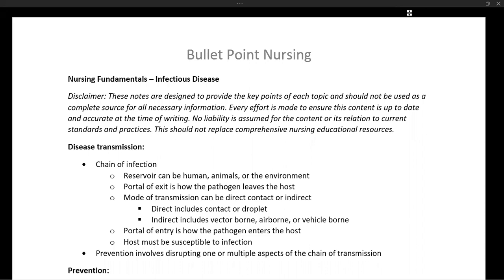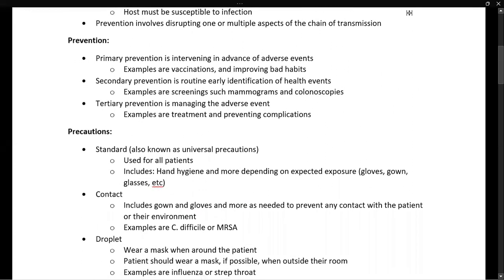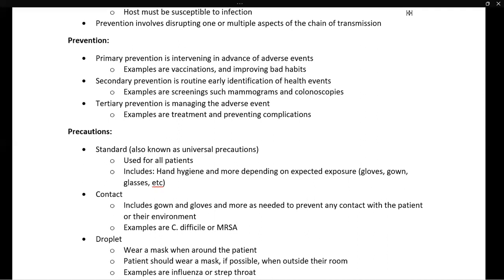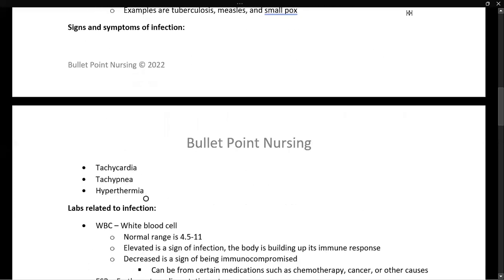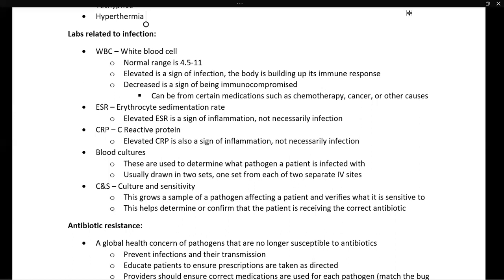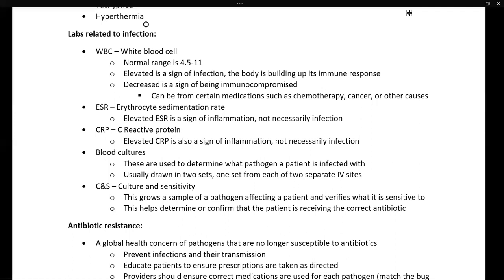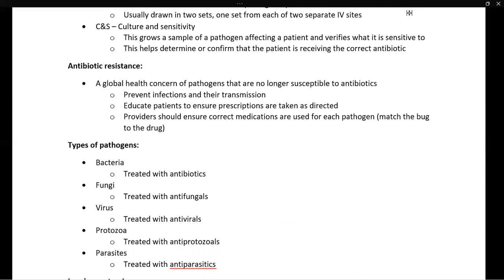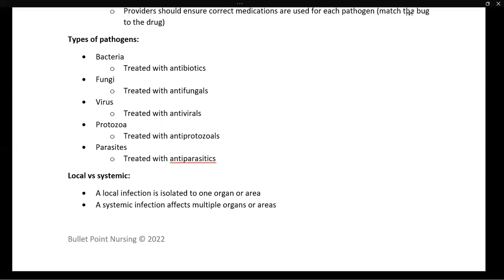Infectious disease Fundamentals - Evidence-based nursing lecture